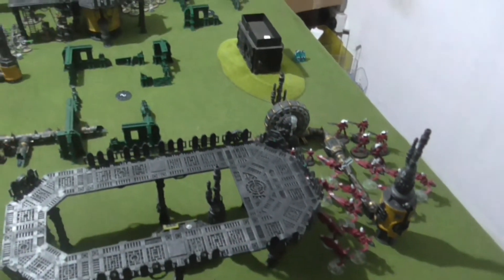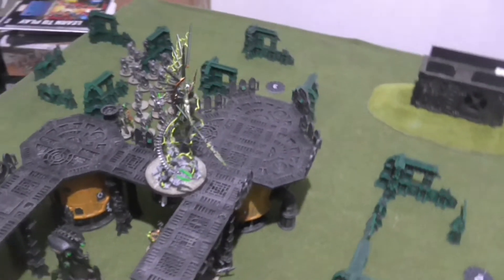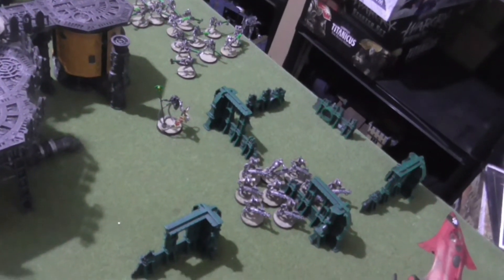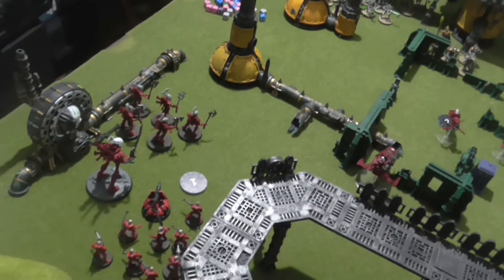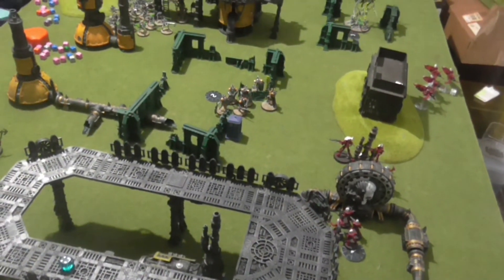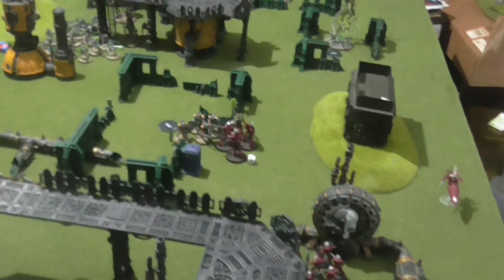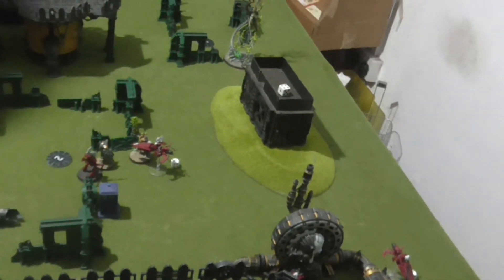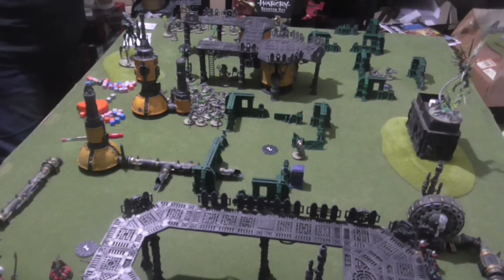Warhammer 40,000 Battle Report - Aeldari vs Necrons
It's time for the newest Codex to face the oldest...